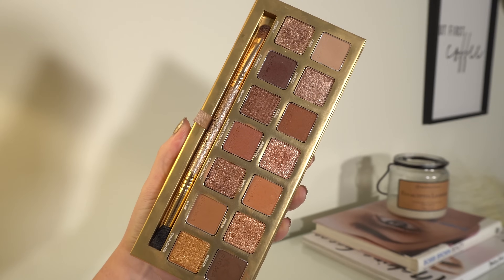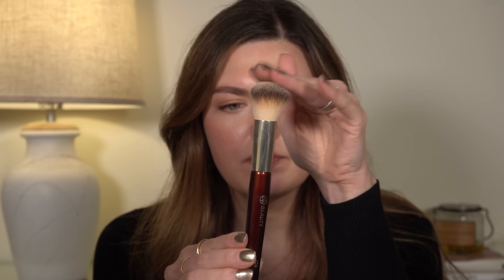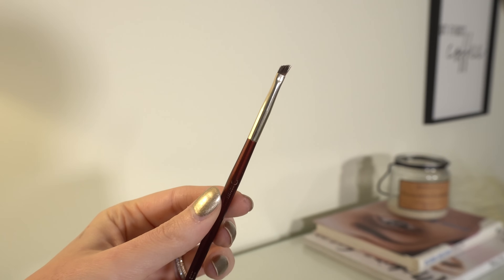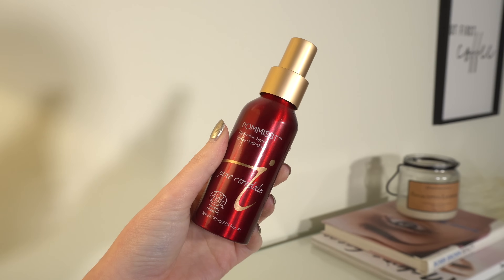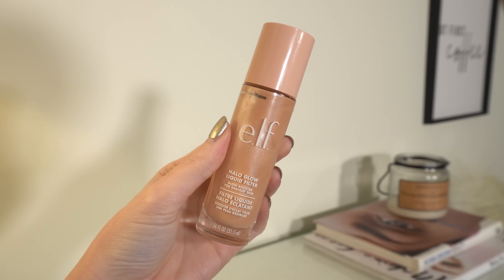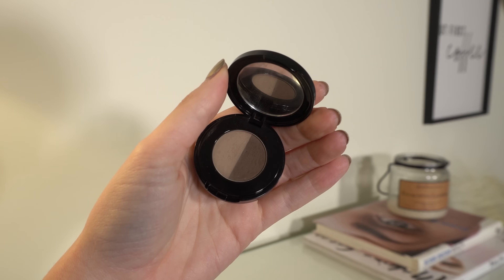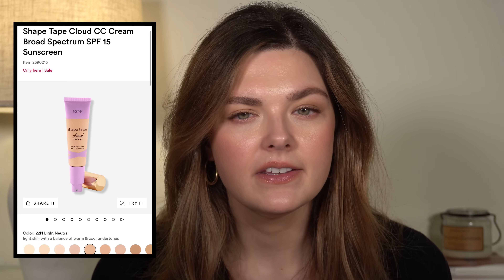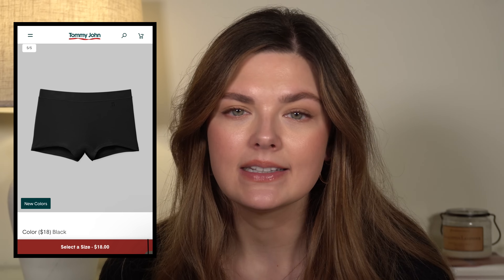Black Friday Deals & Sale Guide 2023! The BEST Sales & What I Recommend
Hi everyone! Today I'm sharing my Black Friday Shopping Guide! I know all the sales can be overwhelming so I wanted to go through & share the sales I'm the most excited about 💕 As always, no pressure to shop but if you want or need anything, now is a good time to save a little money!
xo Blair

Color Corrector Duo (Light Medium)

Mini Clutch Palettes *on sale!!*

@nordstrom varying discounts
Tom Ford Traceless Foundation Stick

@ultabeauty varying discounts
$12 Mascaras

@Sephora varying discounts
@tooface Better Than Sex Mascara